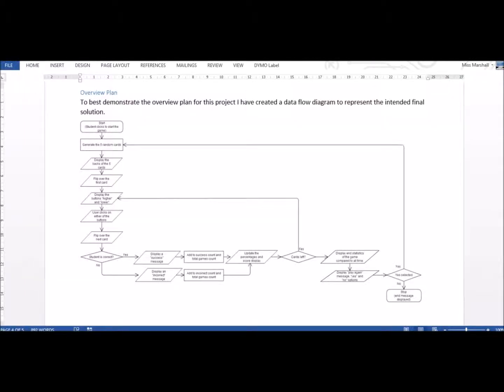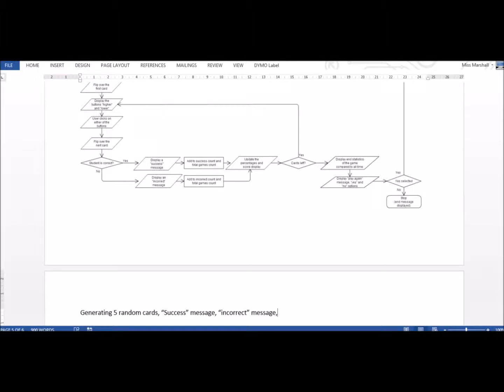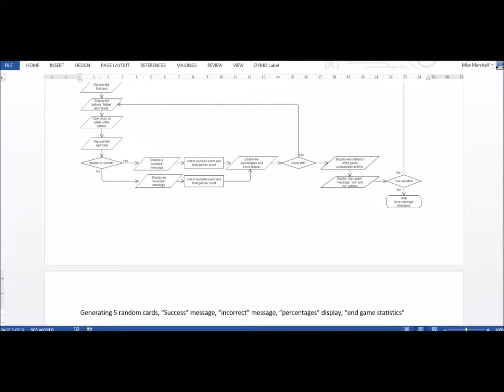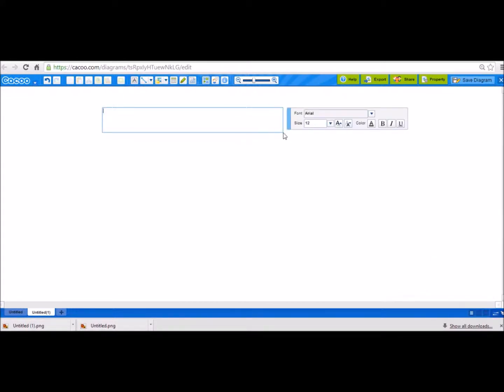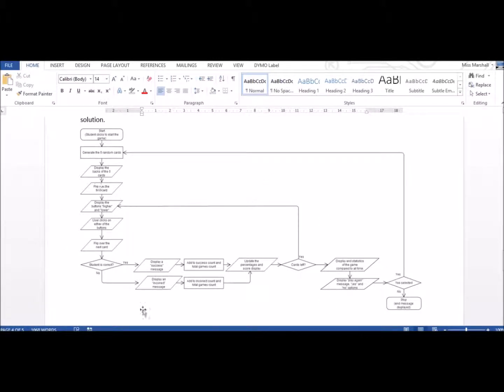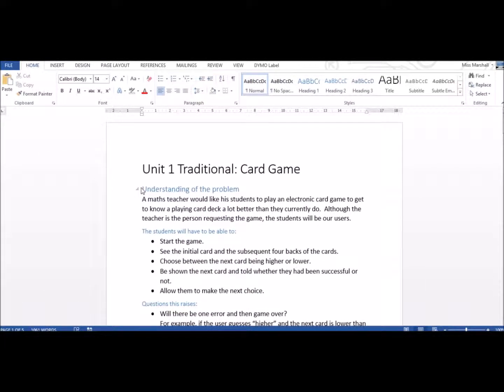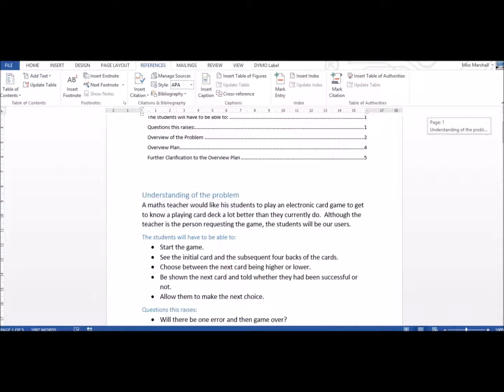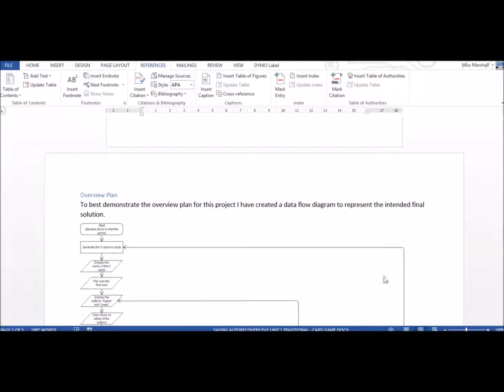5 Showing Further Understanding of your DFD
You have a very nice data flow diagram there, very thorough.  Let's just make sure we have double checked it to remove any ambiguity.